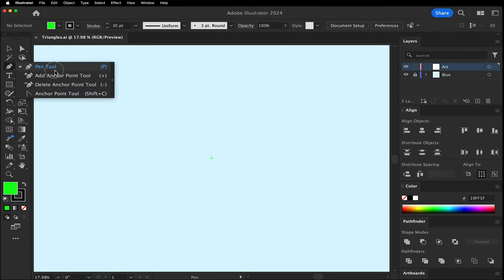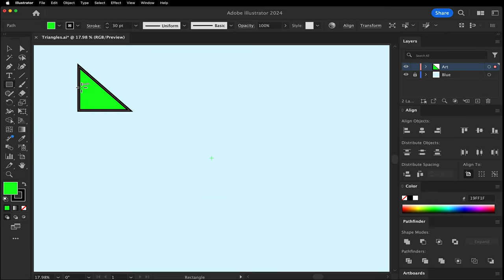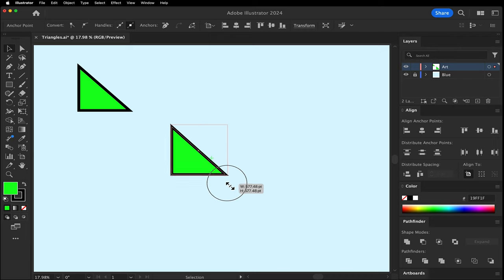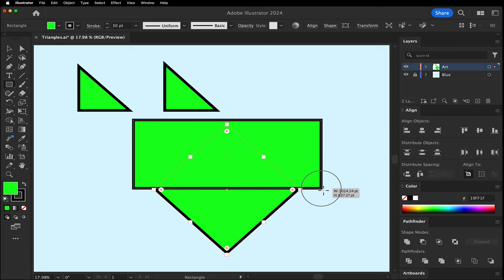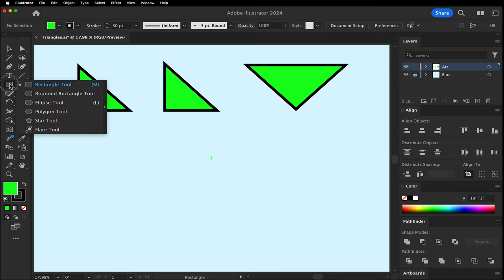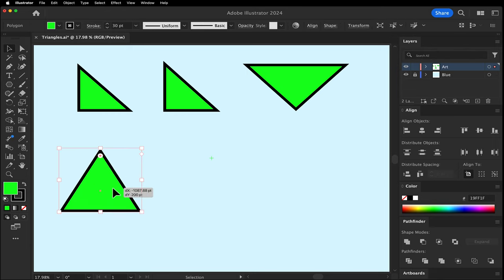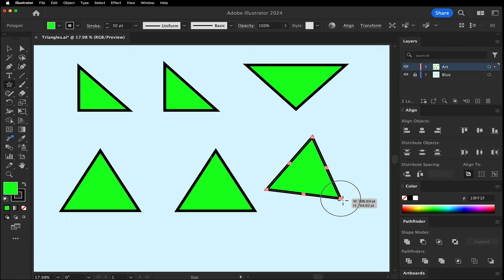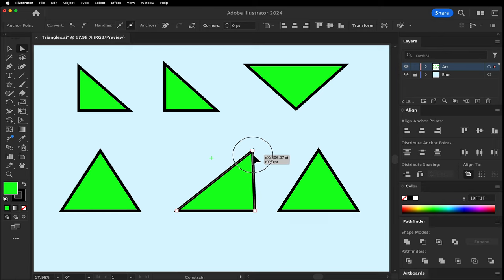How to Make Triangles 6 Different Ways | Illustrator Tutorial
Illustrator does not have a native tool to create this shape. Although rather easy to make, it may not be as obvious for everyone. In this video I go over 6 different ways you can make a triangle.

0:00 Pen Tool
0:12 Rectangle Tool
0:29 Pathfinder Panel
0:50 Polygon Tool 1
0:59 Polygon Tool 2
1:10 Star Tool